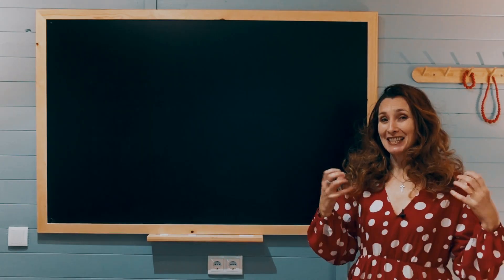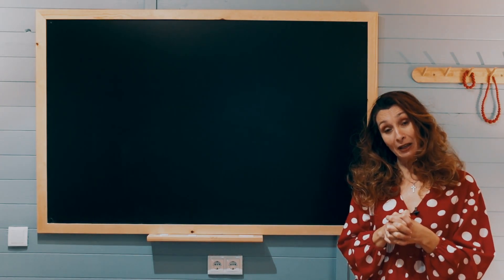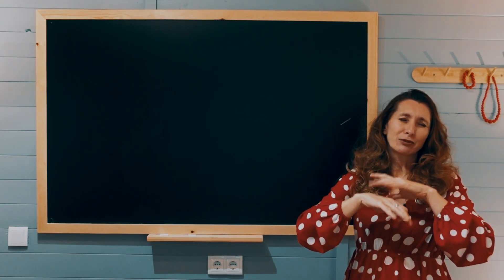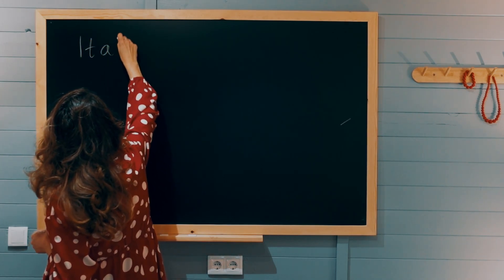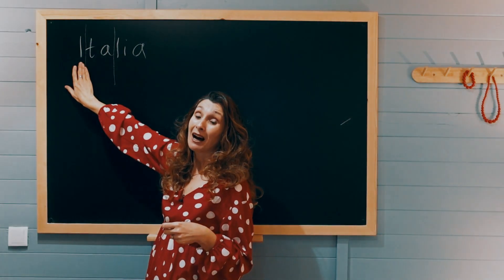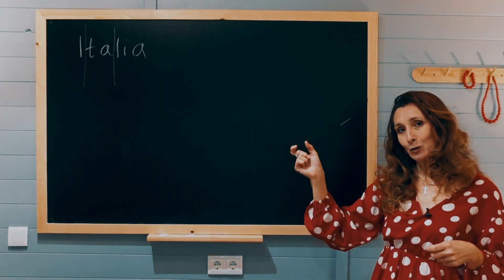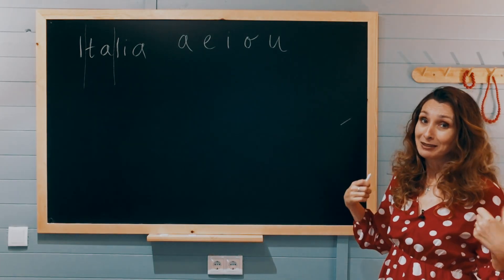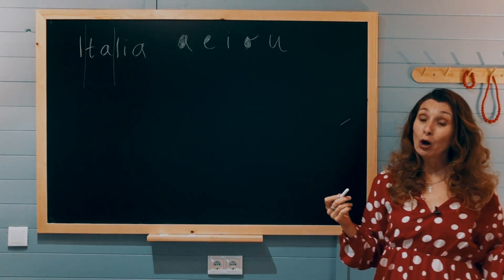INTERACTIVE LESSON - Placing accent in Spanish PART 2 - Divide Spanish words into SYLLABLES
In this video, we'll cover an important aspect of Spanish language learning - dividing words into syllables. Syllables are the building blocks of words and the first step in identifying where the stress or accent should be placed in a word.

We'll go over some general rules for dividing words into syllables, including how to identify diphthongs (two vowels pronounced together in the same syllable), and how to separate them to properly pronounce each syllable.

This is a crucial step in mastering Spanish pronunciation and will help you sound more natural when speaking.

So, if you want to improve your Spanish speaking skills and sound more like a native speaker, be sure to tune in!

See you in the next lesson! ¡Hasta la próxima!